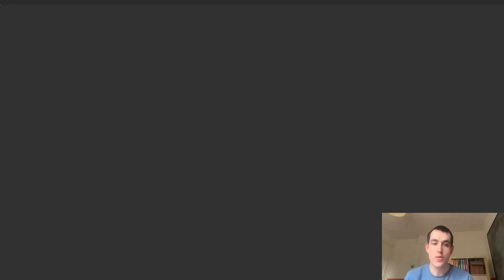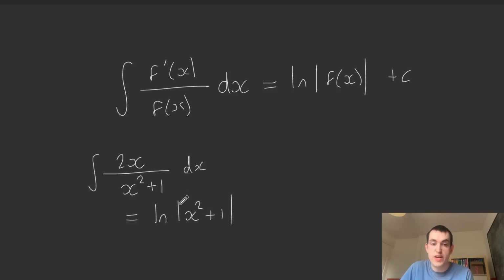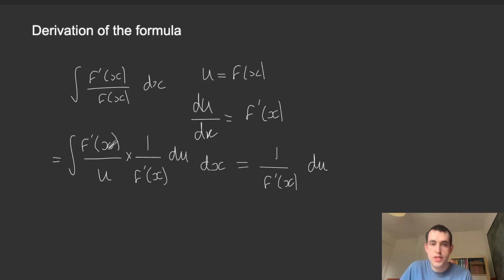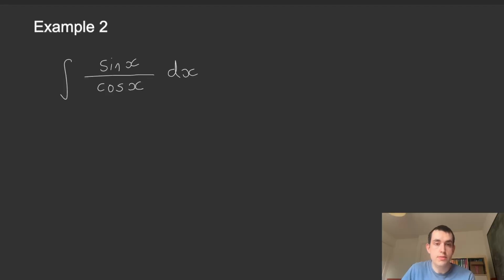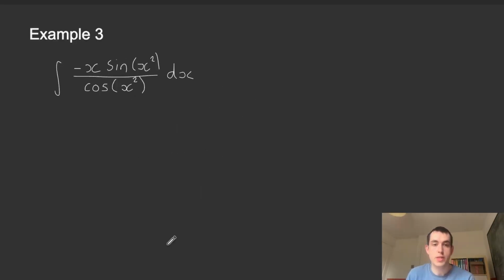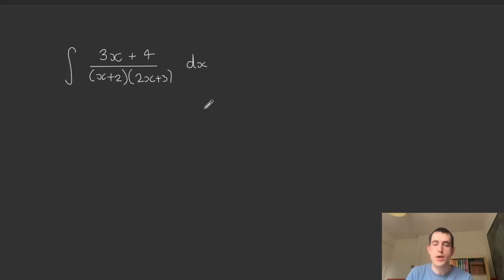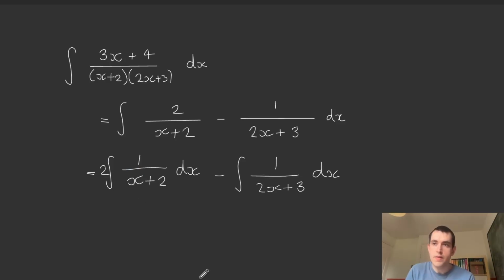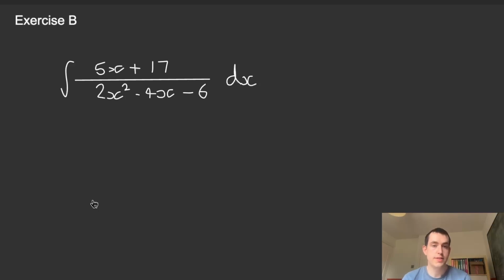Everything You Need to Know About the 'ln rule' and Partial Fractions in Integration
A level maths integration is tricky, but this video should help. In this one, we take a look at the 'ln rule' which finds the integral of f'(x)/f(x). It's a rule that isn't mentioned in the Edexcel formula book so you will have to recognise it. OCR maths students are a little luckier as they get it given (lucky ducks!)

The rule is also really useful when using partial fractions and trying to integrate algebraic fractions, so if you're revising for your a level maths exams, look out for it in a past paper near you.